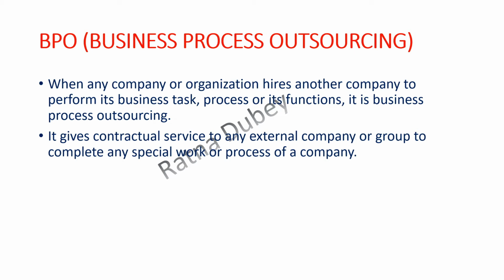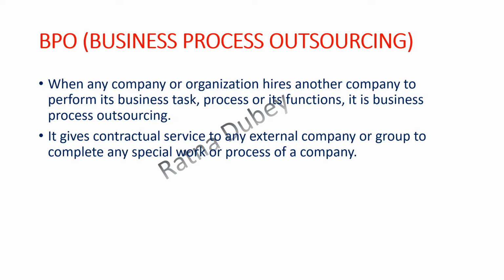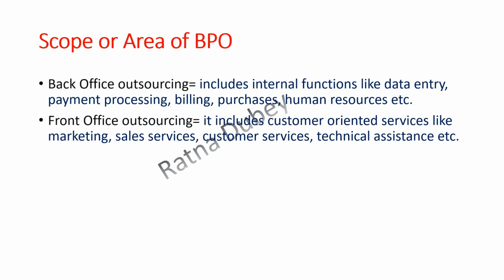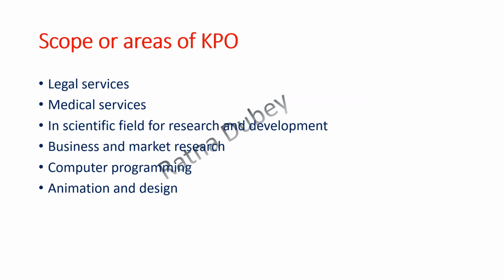Outsourcing || Concepts of BPO and KPO || Savvy Commerce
Outsourcing
Business Process Outsourcing (BPO)
Knowledge Process Outsourcing (KPO)

Field or Scope of BPO and KPO

Comment your query or next topic you want me to post.